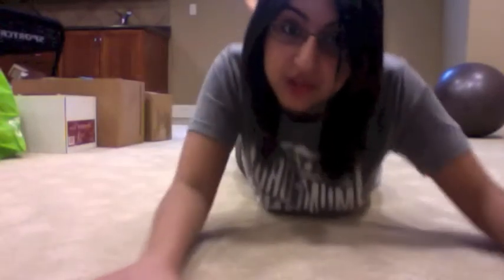How to Run a Successful Book Drive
In which Kiran teaches you how to run a successful book drive in just 7 easy steps.